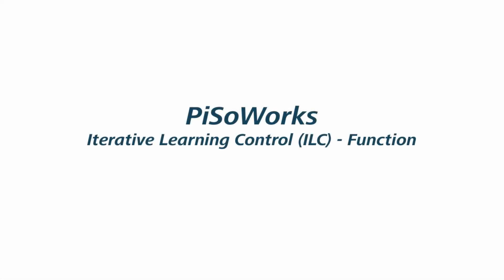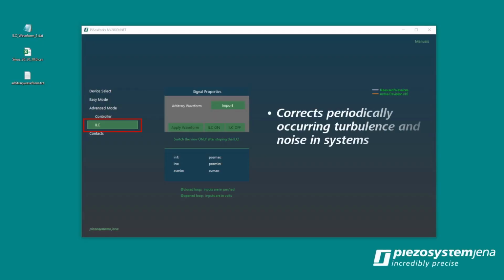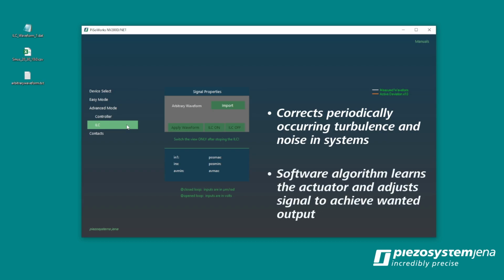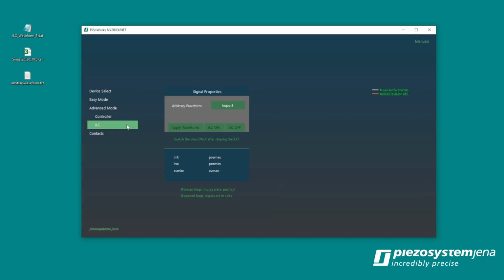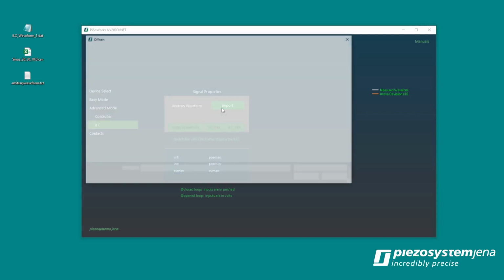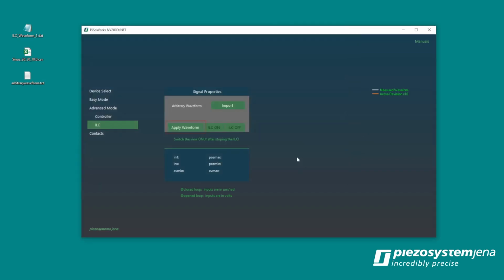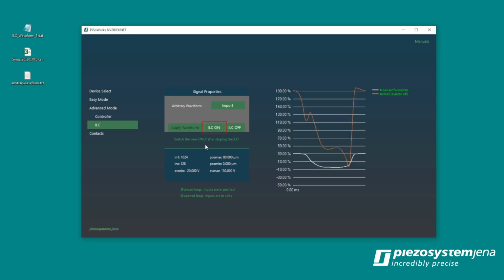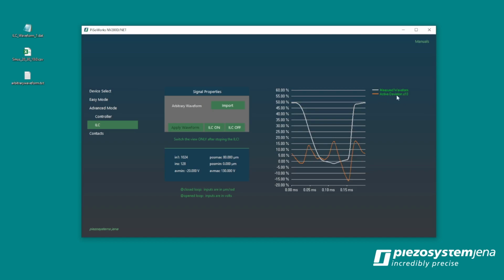PiSoWorks Software, Advanced Mode - ILC Functionality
For precise control of the NV200/D controller, the included PiSoWorks software gives the user complete control over both the actuator and controller for a complete solution.

PiSoWorks software is available immediately for download and set-up is easy. Once the NV200/D NET controller is connected to your computer and your actuator, the system is ready to use.

When the software is first downloaded, set-up and connected via ethernet, it will automatically identify and display the connected controller and actuator.

PiSoWorks software features a comprehensive graphical user interface that allows for control of your actuator in two optional modes – Easy Mode and Advanced Mode.

Easy Mode examples:
- Switch between open-loop and closed-loop control.
- Set piezo actuator to a specified location.
- View graphically the realized motion of the actuator after the actuator has jumped to the specified location.

Advanced Mode examples:
- Manually adjust PID values for closed-loop control.
- Control piezo actuator dynamically by manually setting the internal signal generator.
- Upload custom waveforms to control the piezo according to individual needs.
- Determine resonance spectrum of the piezo (with added load) at the push of a button.
- View graphically the realized motion of the actuator after the piezo responds to the desired waveform.